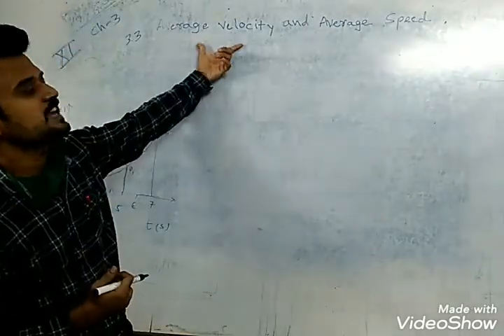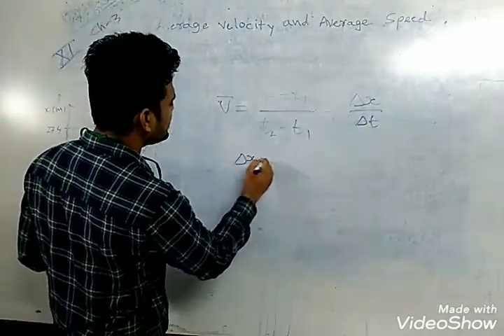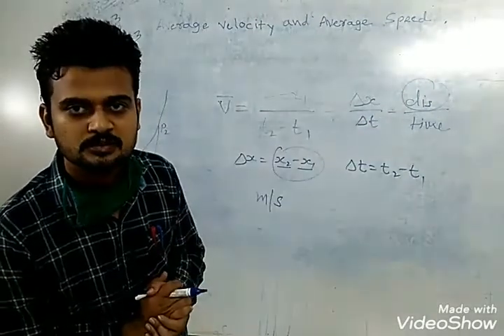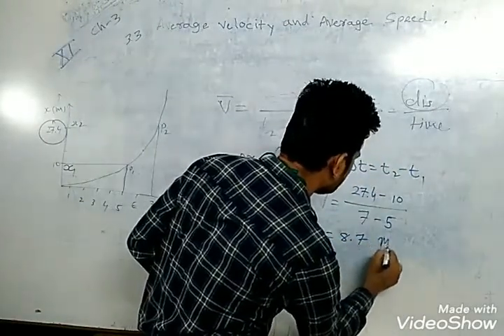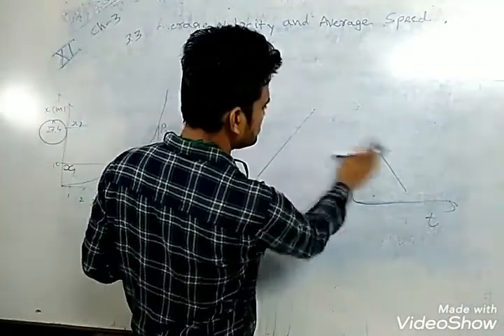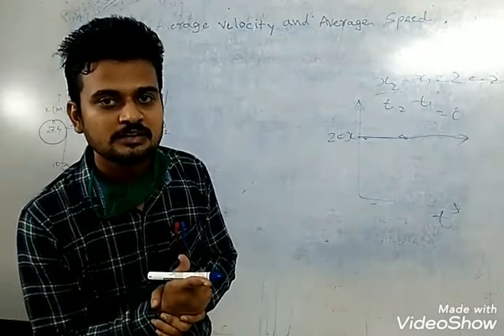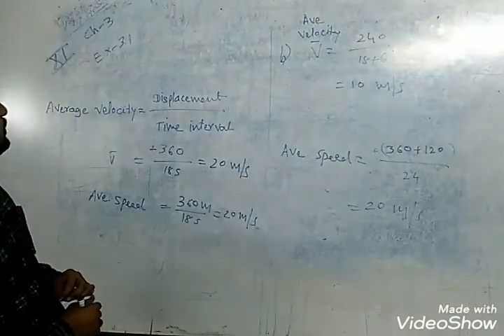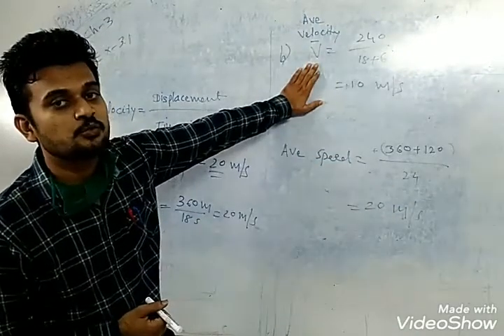Class XII physics Ch 3 (3.2 Average Velocity and Average speed , Ex 3.1 )